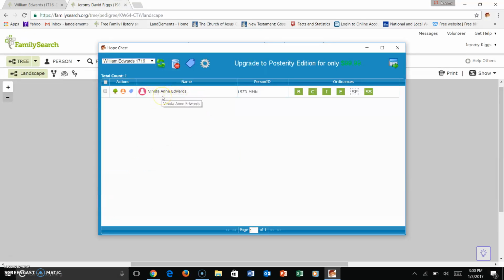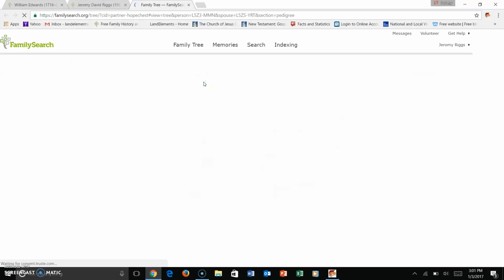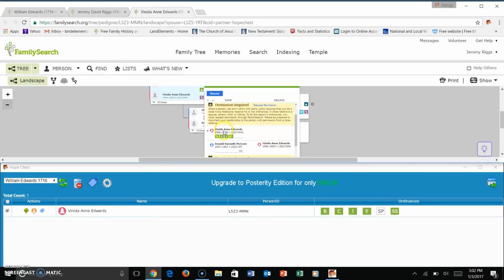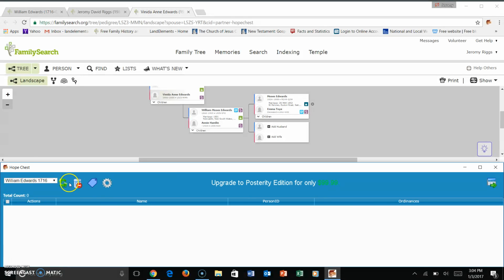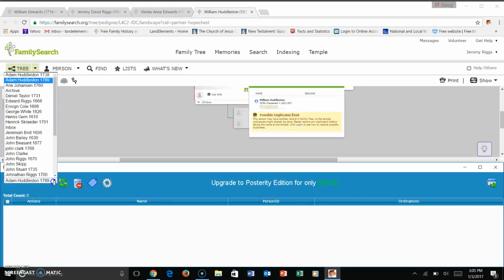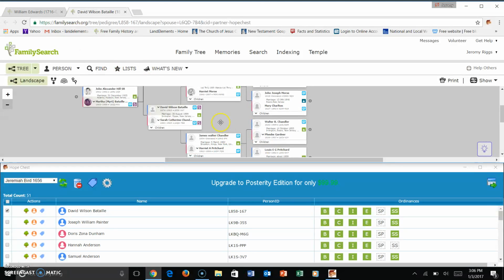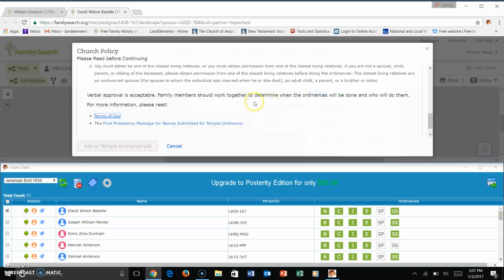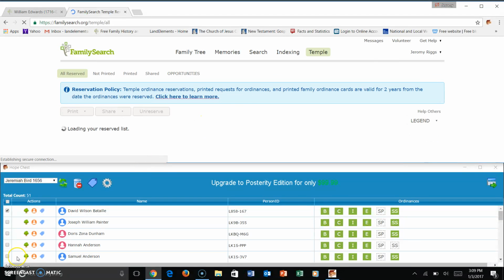Video 4 - How to use Hope Chest